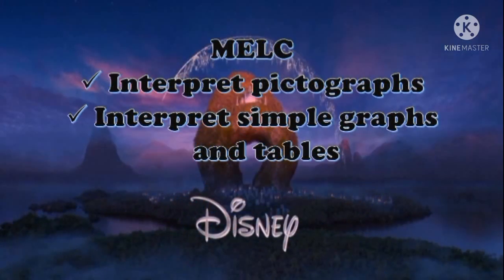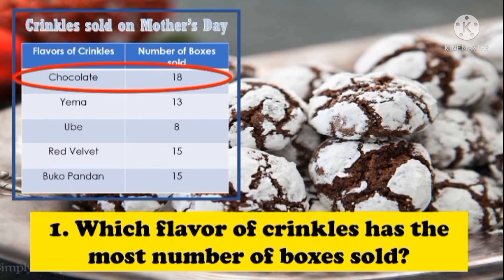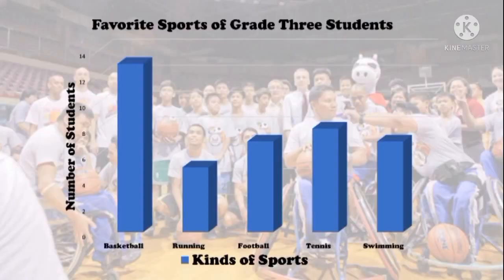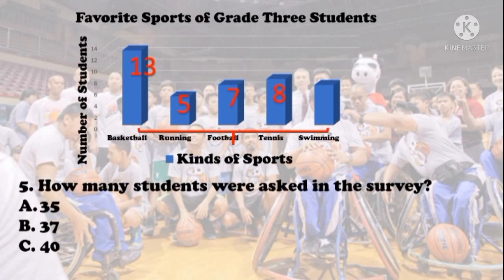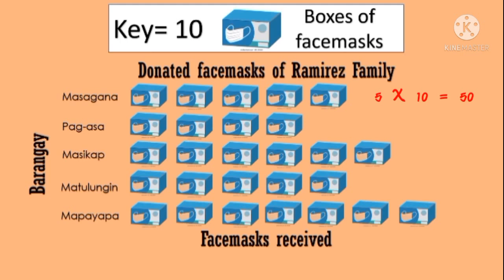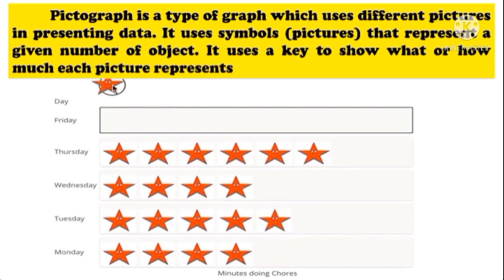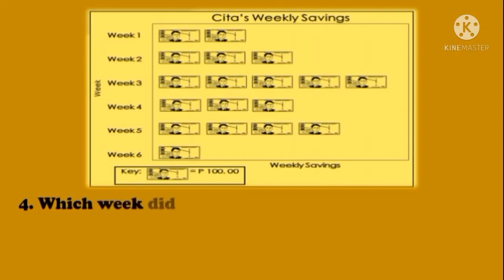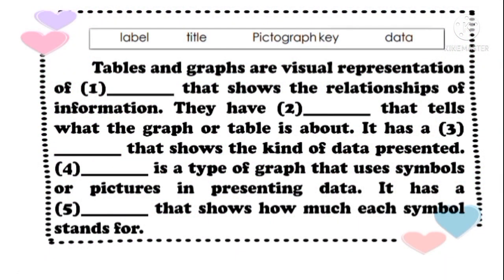English 3 Quarter 4 Week 4 l Pictographs, Simple Graphs, and Tables l Taglish Version l Rutch TV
This video is for the grade three pupils, for them to fully understand the context of pictographs, simple graphs and tables... Happy Learning! @RutchTV